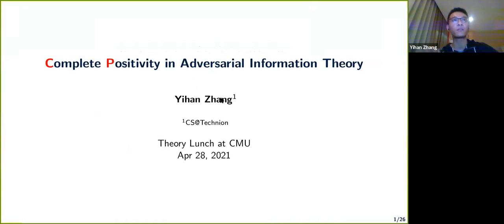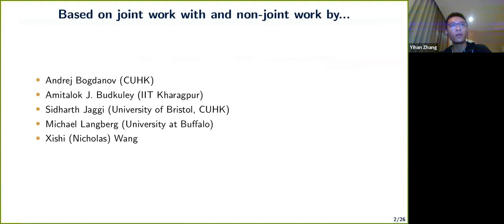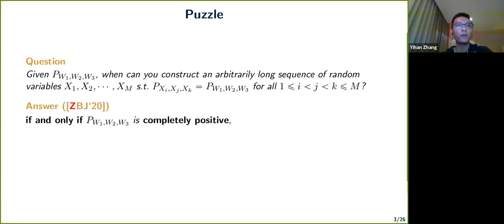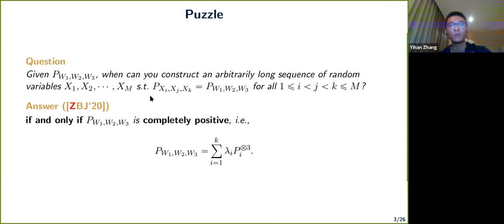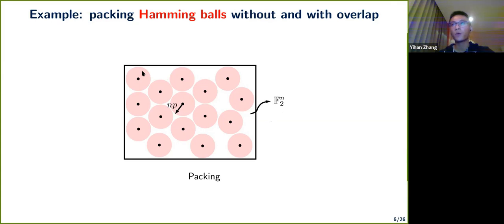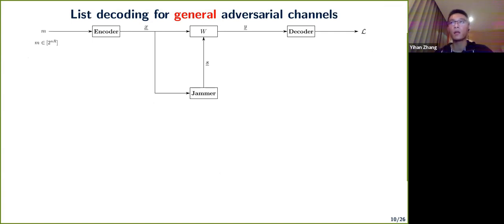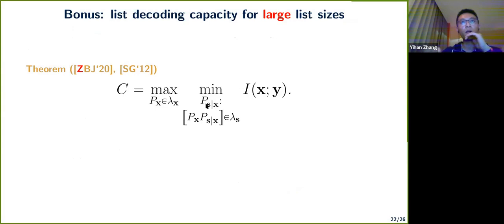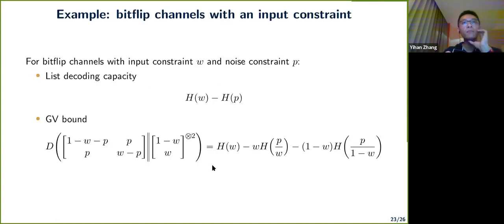Yihan Zhang: Complete Positivity in Adversarial Information Theory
CMU Theory Lunch talk from April 28, 2021 by Yihan Zhang: Complete Positivity in Adversarial Information Theory